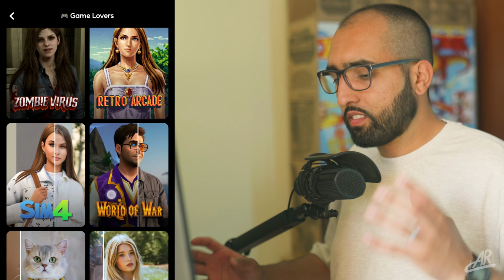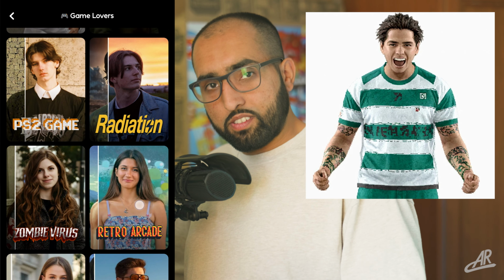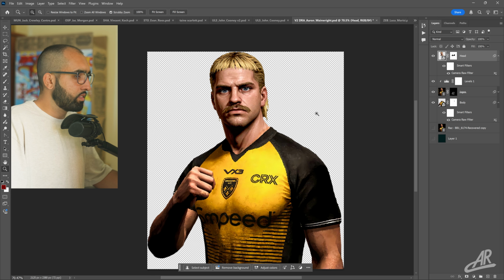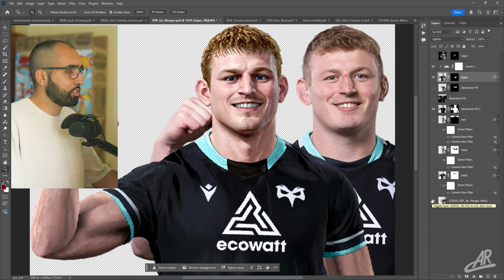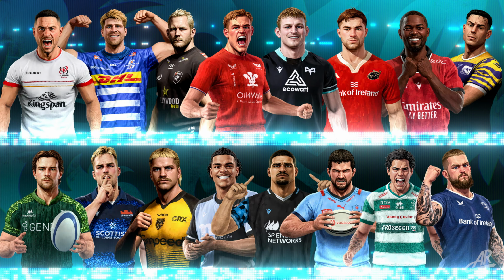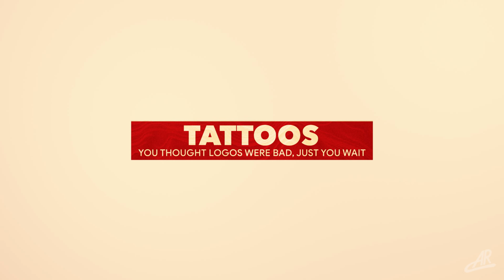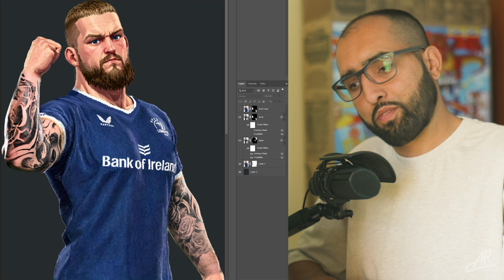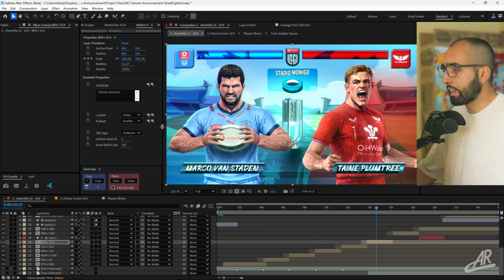Using AI in my Motion Design for the first time - Project Breakdown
Enjoy this project breakdown where I used AI for the first time.

Is AI a one-click solution? Nope. You still need your brain.

0:00 Intro
0:45 Client Brief
1:46 R&D
2:57 Look Dev
3:27 Photoshop - Behind the Scenes
4:30 AI Complications
5:00 Kit Logos
5:36 Tattoos
6:11 After Effects - Behind the Scenes
7:37 How I made the Title Slide
8:25 Storyboard
9:02 SFX
9:22 Closing Thoughts